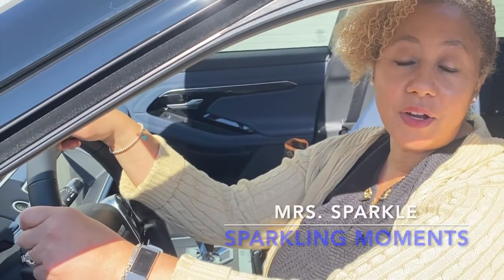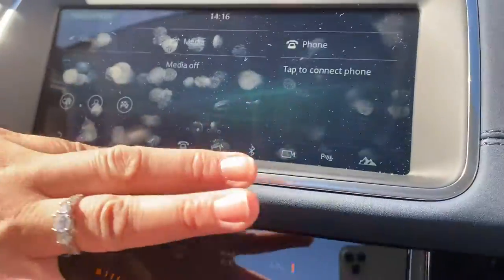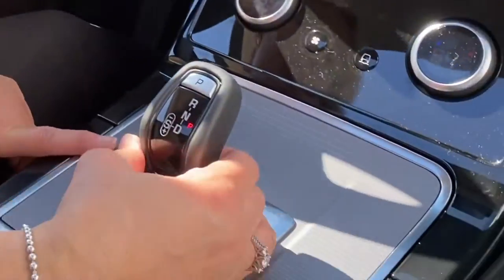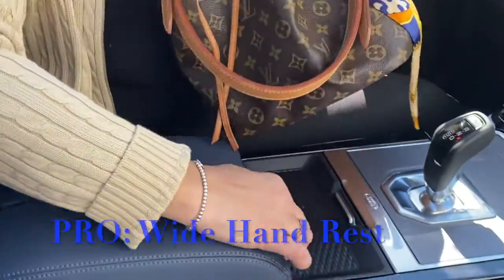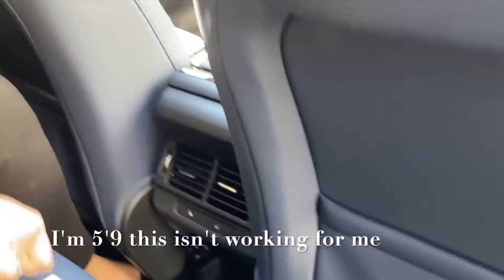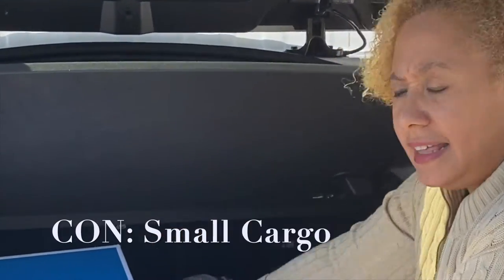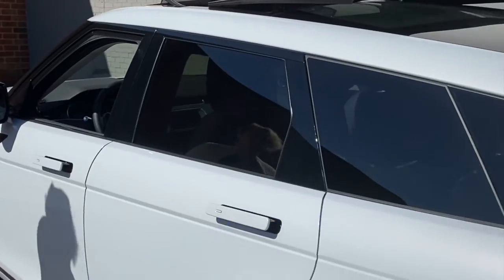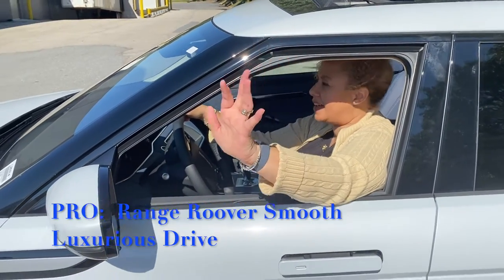A Small Range Rover, Is the Evoque Worth It?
Review of 2020 Range Rover Evoque. This is the newest and smallest Sports Activity Vehicle (SAV).

2.

All the advice and opinions I provide is based off my own personal experience and are for informational and educational purposes only. Consult with a professional before attempting anything seen or done in my videos.